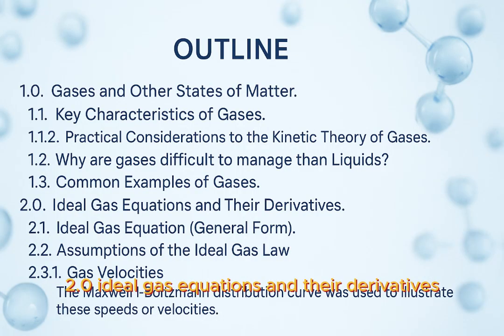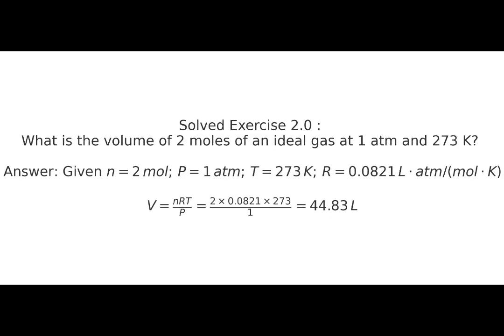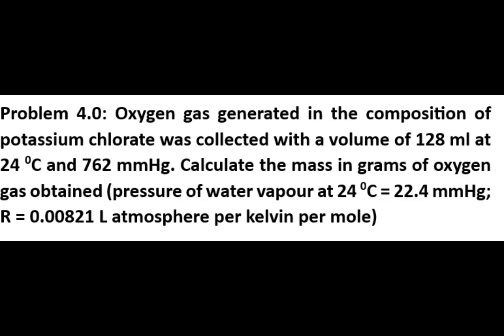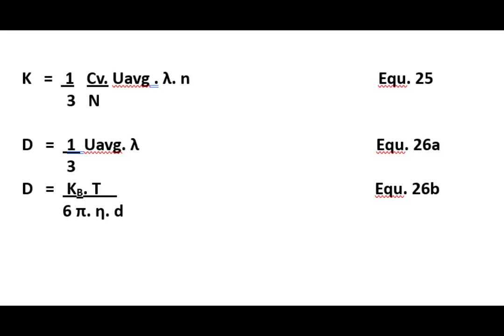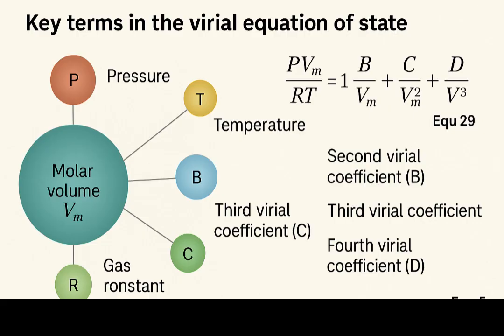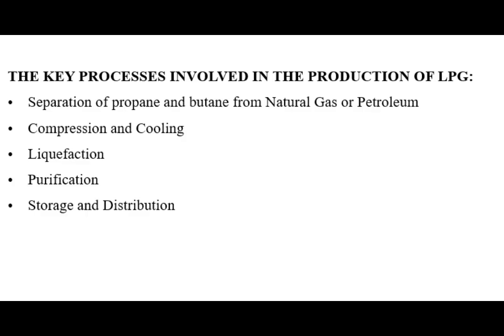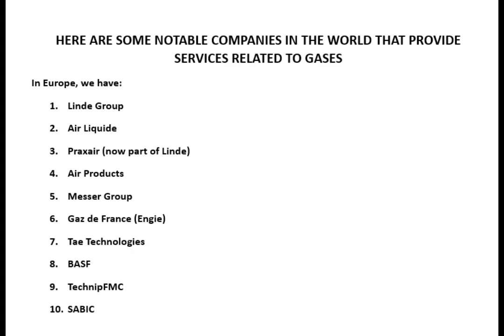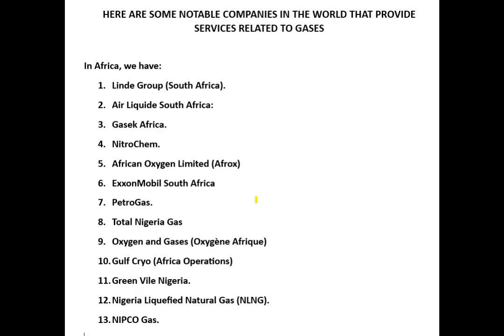Fundamentals and Applications of Gases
Welcome to this in-depth lesson on the fundamentals of gases, designed for learners and viewers who want to enhance their knowledge of physical chemistry. This video covers essential concepts and real-life applications of gases, providing clear explanations, solved exercises, and interactive problem-solving guides. By the end of this video, you'll gain a deep understanding of gases and their behavior in various physical and chemical contexts.
Key Topics Covered:
1. Gases and Other States of Matter
o Key characteristics of gases
o Practical considerations in the kinetic theory of gases
o Why gases are more challenging to manage than liquids
o Common examples of gases
2. Ideal Gas Equations and Their Derivatives
o General form of the ideal gas equation
o Assumptions of the ideal gas law
o Understanding gas velocities
o The Maxwell-Boltzmann distribution curve and its role in gas velocities
3. Relationship Between the Density and Molar Mass of Gases
o Interpretation of equations for the density of gases
4. Dalton’s Law of Partial Pressure
o Mathematical expression of Dalton’s law
5. Transport Properties of Gases
o Mean free path length
o Molecular diameters
o Collision frequency
o Coefficient of dynamic viscosity
o Thermal conductivity of gases
o Diffusion coefficient of gases
6. Real Gases
o Key characteristics of real gases
o Differences between real gases and ideal gases
o Real gas equations:
 Van der Waals equation of state
 Practical explanation of Van der Waals equation
 Virial equation of state
 Soave-Redlich-Kwong (SRK) equation
7. Applications of the Concept of Real Gases
o Production of Liquefied Natural Gas (LNG)
o Production of Liquefied Petroleum Gas (LPG)
o Production of Compressed Natural Gas (CNG)
o Separation of air components
8. Joule Thomson Experiment
This resource is structured to help you engage with the material, deepen your understanding, and confidently apply the concepts learned. Whether you're studying for an exam or simply curious about the behavior of gases, this video will provide you with the tools you need.

References
1. Atkins, P., & de Paula, J. (2014). Physical chemistry (10th ed.). Oxford University Press.
2. Gray, D. G., & Johnson, S. D. (2020). Introduction to gas laws and thermodynamics. Springer.
3. Smith, J. M., & Van Ness, H. C. (2016). Introduction to chemical engineering thermodynamics (8th ed.). McGraw-Hill Education.
4. van der Waals, J. D. (2018). The equation of state for gases. Journal of Chemical Physics, 29(3), 25-30.
5. Young, H. D., & Freedman, R. A. (2018). University physics with modern physics (15th ed.). Pearson Education.
6. Kundu, A., & Taylor, M. A. (2019). Real gas behavior and applications in engineering. Elsevier.
7. Kittel, C., & Kroemer, H. (2018). Thermal physics (2nd ed.). W. H. Freeman.
8. Energy.gov. (2020, July 22). Natural gas basics. U.S. Department of Energy.
9. National Institute of Standards and Technology. (2019). Thermodynamics of gases. NIST.
10. Yaw, W. L. (2019). Transport properties of gases. NIST Chemistry WebBook.